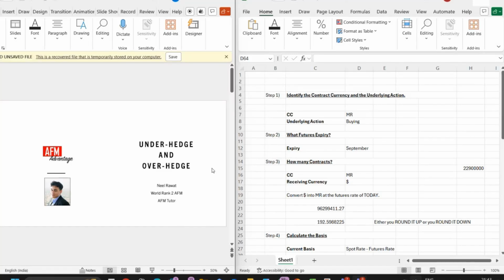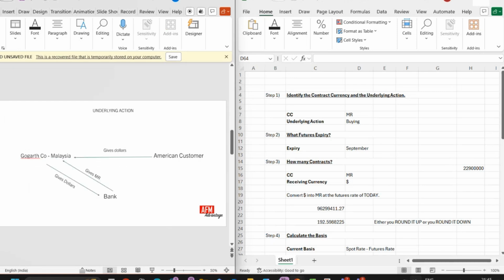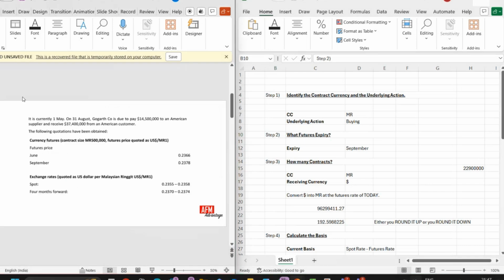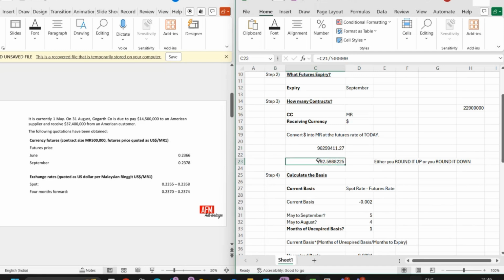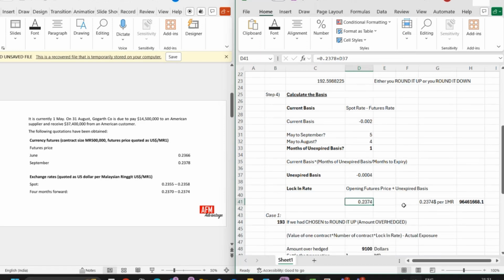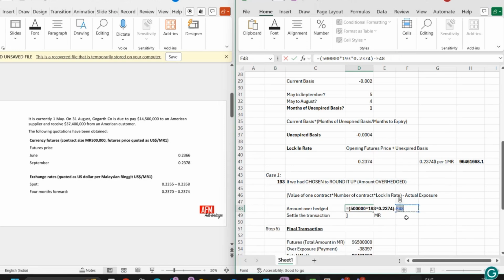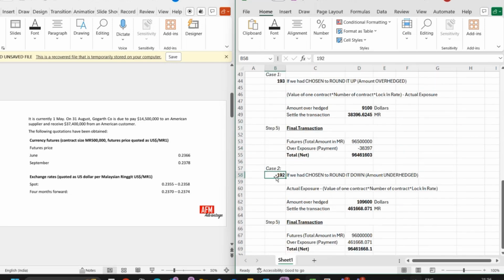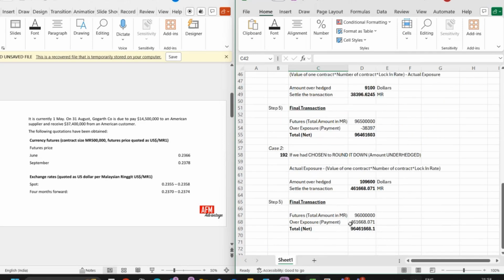Underhedging vs Overhedging Explained | ACCA AFM Tutor and World Rank 2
In this video, I break down exactly how to explain both scenarios to the examiner so you secure maximum marks.

More often than not they can be the difference between a pass and a fail in the ACCA AFM examination.